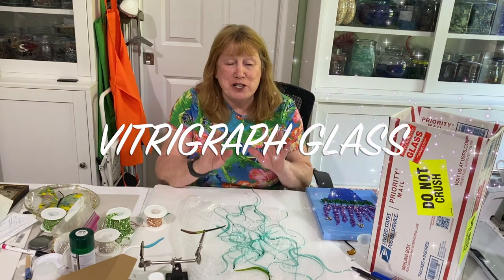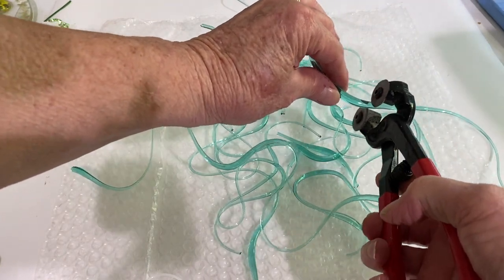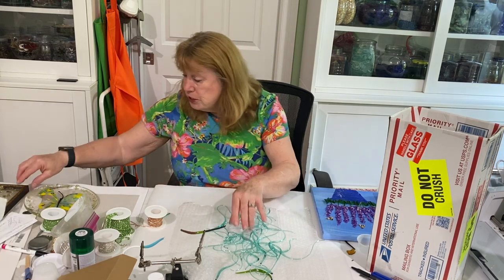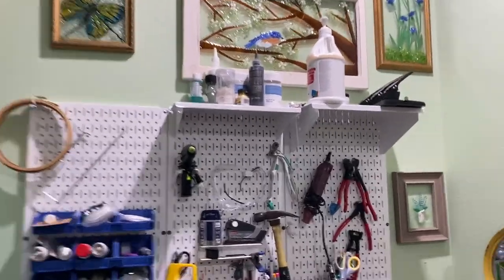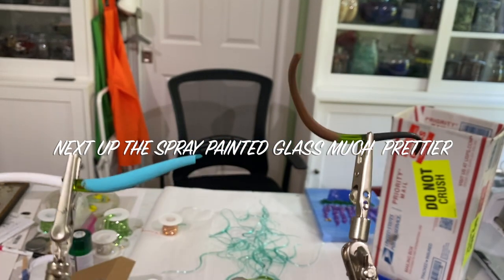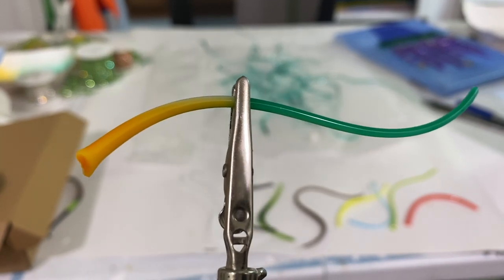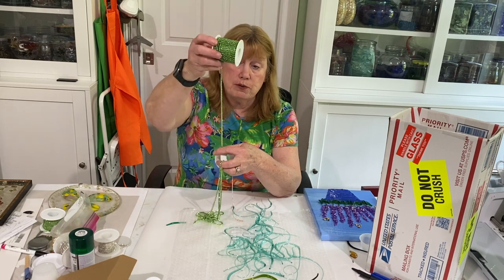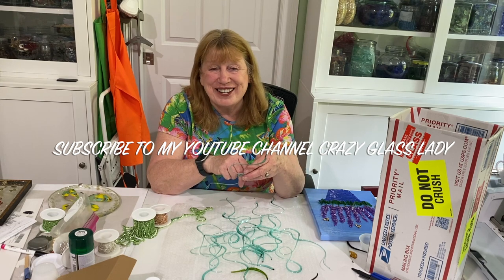CAN YOU PAINT VITRIGRAPH GLASS? HOW TO SAVE MONEY ON IT, WHAT IS IT, WHAT CAN I USE IT FOR?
/ 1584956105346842 PRODUCTS USED IN THIS VIDEO:
VITRIGRAPH GLASS: ETSY

  RESINS:
   J DICTION RESIN:
  4 HOUR DEMOLD & 24 HOUR CURE TIME  VOC FREE AMAZING

OTHER PRODUCT LINKS:
TUMBLERS:

ADHESIVES FOR GLASS AND TO HOLD THE GLASS PANE TO FRAMES:
RESINS :
    J DICTION RESIN:
  4 HOUR DEMOLD & 24 HOUR CURE TIME  VOC FREE AMAZING

OTHER SUPPLIES:
20 PIECE MEASURING CUP SET